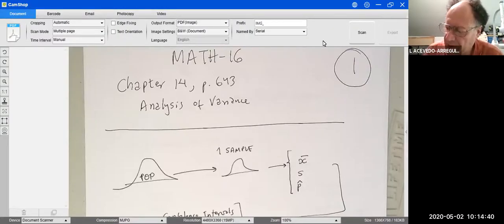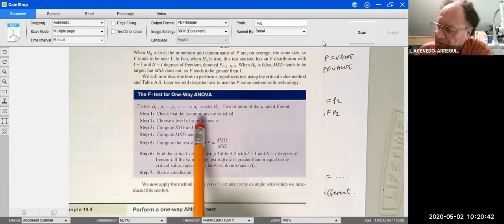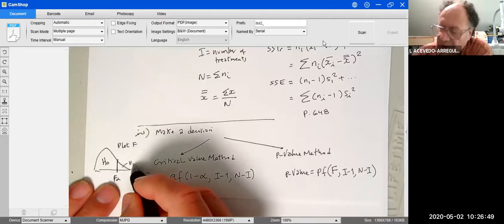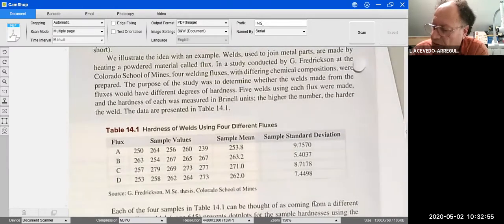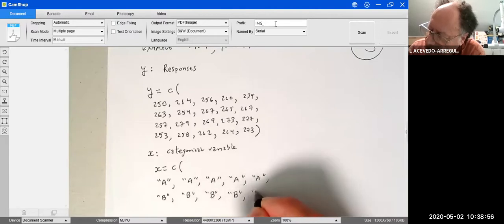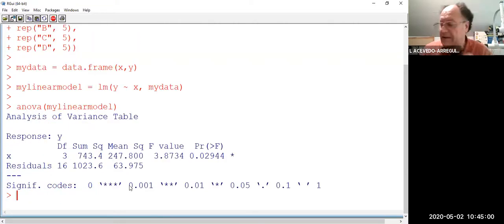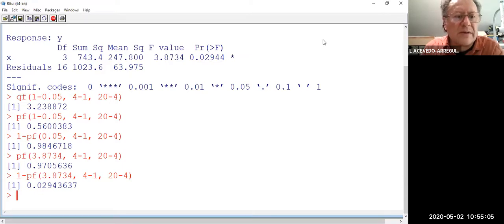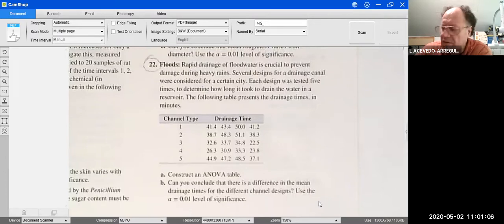Cwk14a -- One-Way Analysis of Variance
Solve 1-Way ANOVA problems, in Elementary Statistics, by using Language R (Examples from Navidi's textbook).